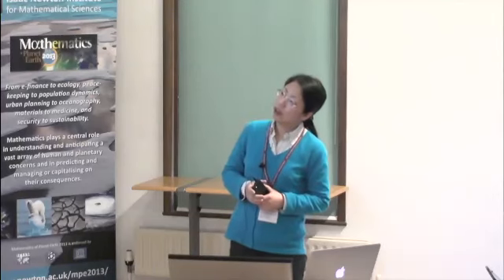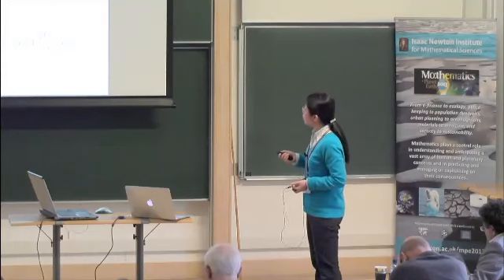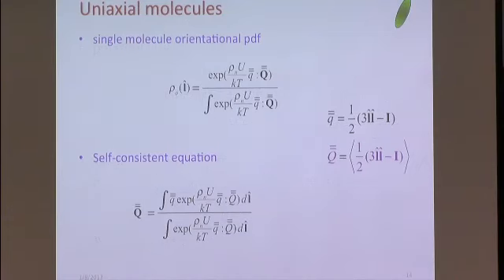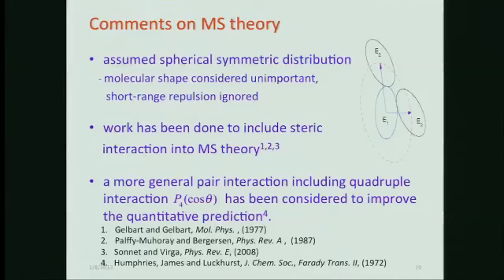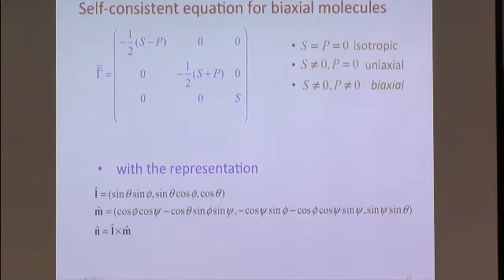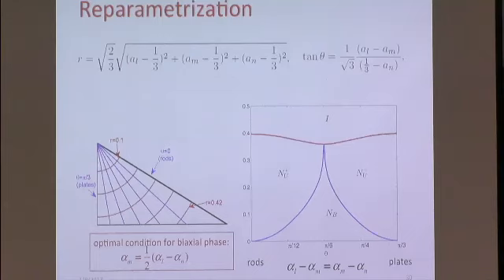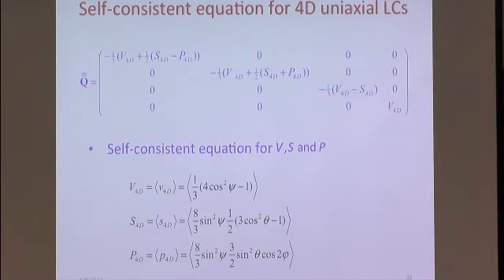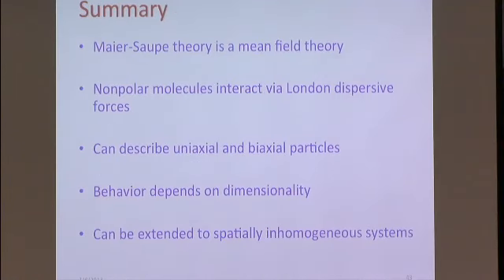Prof. Xiaoyu Zheng | On the Maier-Saupe theory of Nematic liquid crystals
Title: On the Maier-Saupe theory of Nematic liquid crystals
Speaker: Professor Xiaoyu Zheng (Kent State University)
Date: 8th Jan 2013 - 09:40 to 10:20

🗓️ Event: (MLCW01) Symmetry, bifurcation and order parameters